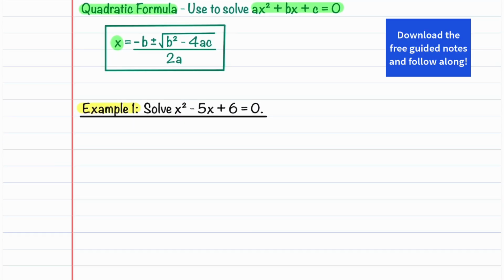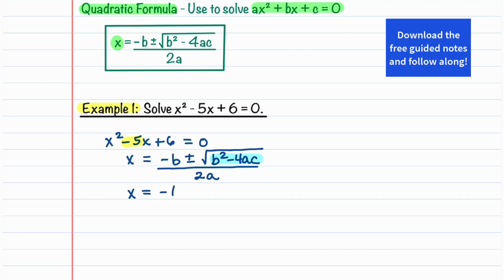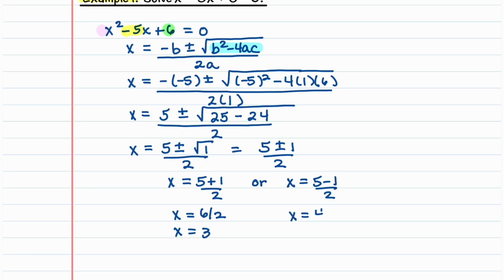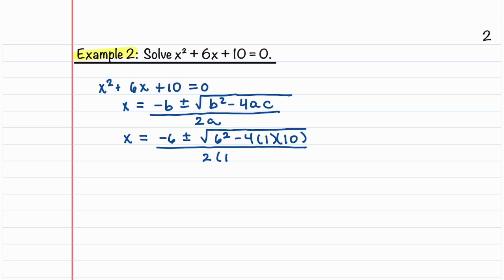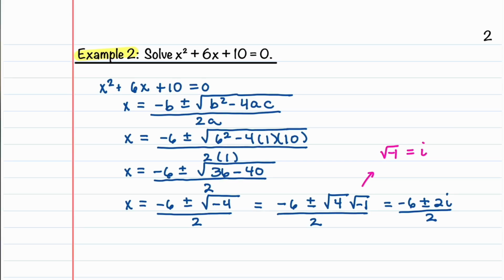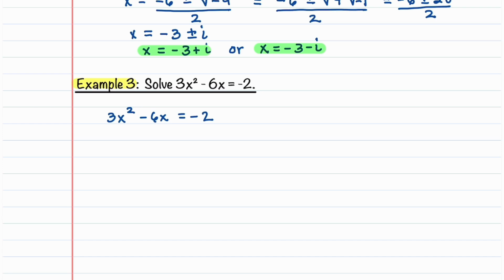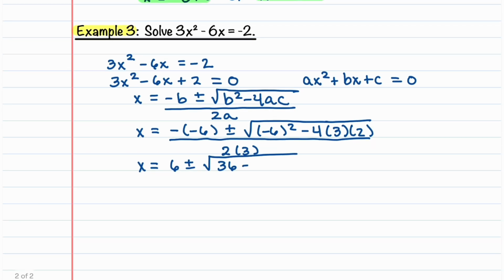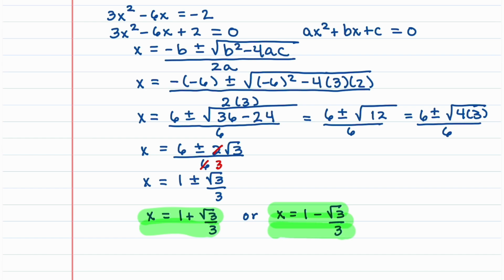How to Use the Quadratic Formula | Step-by-Step with Real & Complex Solutions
📚 Learn How to Solve Any Quadratic Equation Using the Quadratic Formula!  In this video, you'll learn how to solve equations in the form ax² + bx + c = 0 using the quadratic formula:

We’ll walk through several example problems—some with real solutions, another with complex solutions—and show you how to simplify each expression step-by-step.

Whether the discriminant is positive, zero, or negative, this method works every time.

🔍 What You’ll Learn in This Video:
✅ Quadratic Formula Basics
✔ Formula: x = (–b ± √(b² – 4ac)) / 2a
✔ Use for any quadratic equation when factoring doesn’t work
✔ How to find and interpret the discriminant (b² – 4ac)

📊 Examples Included in This Video:
✔ x² – 5x + 6 = 0 → Discriminant = 1 → Two real rational solutions
✔ x² + 6x + 10 = 0 → Discriminant = –4 → Two complex solutions
✔ 3x² – 6x = –2 → Rearranged to standard form and solved using the formula → Two real irrational solutions

Each example includes full substitution into the formula, simplification, and final boxed answers.

By the end of this video, you’ll be able to:
✔ Identify a, b, and c from any quadratic
✔ Apply the quadratic formula step-by-step
✔ Use the discriminant to anticipate solution types
✔ Simplify real and complex solutions confidently

*Timestamps*
00:00 Introduction
00:16 Quadratic Formula
00:36 Example 1
03:34 Example 2
06:31 Example 3